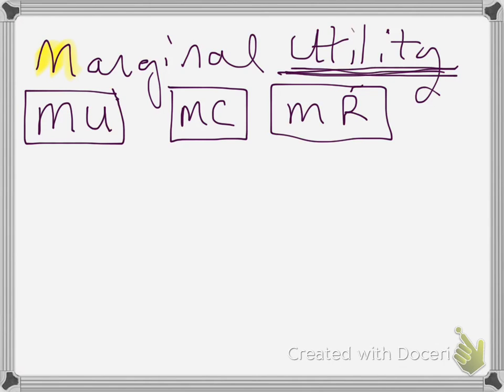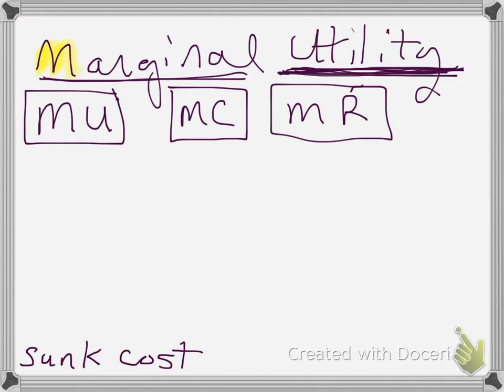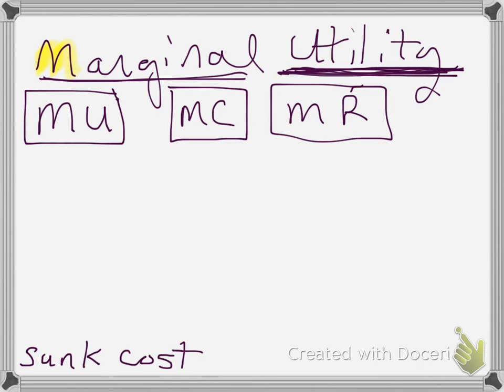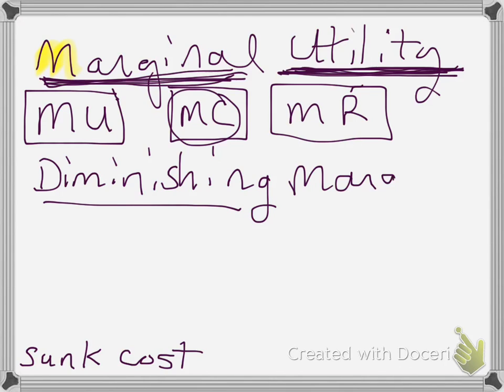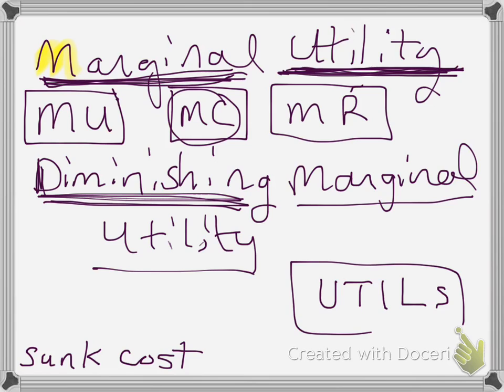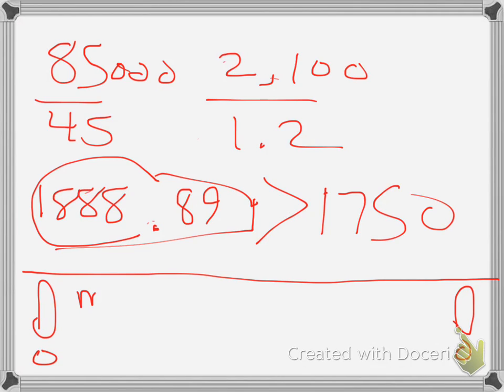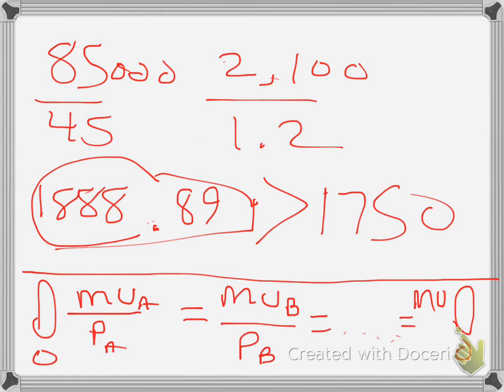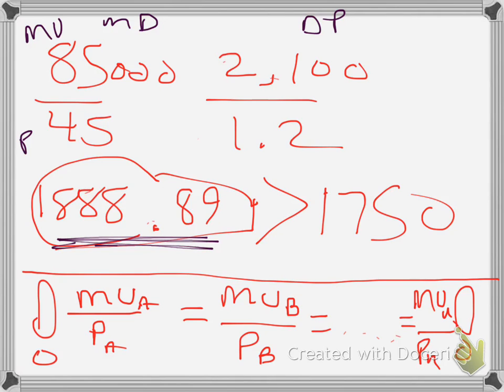Marginal Ut & Budg